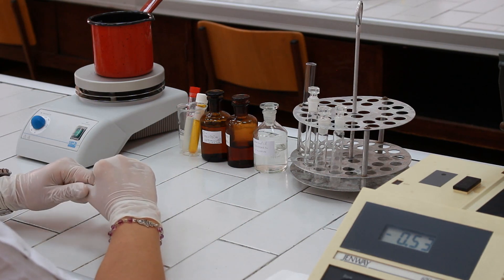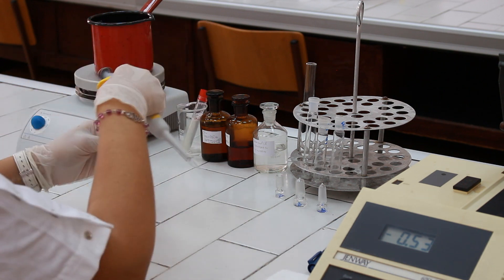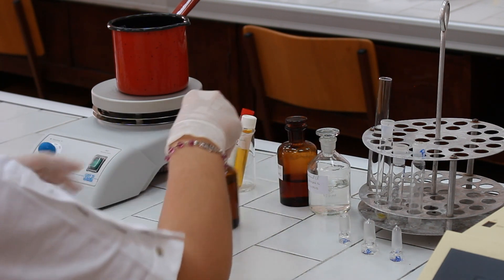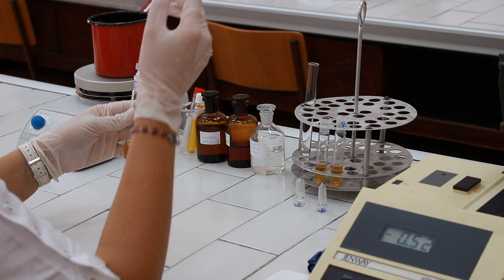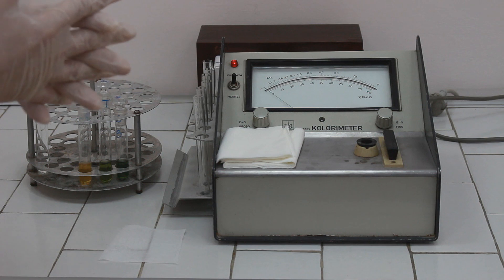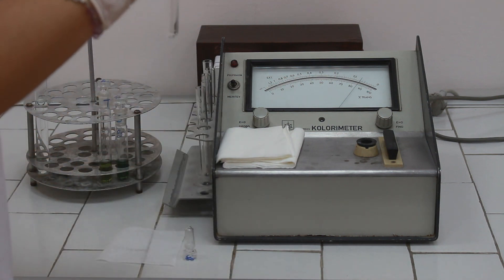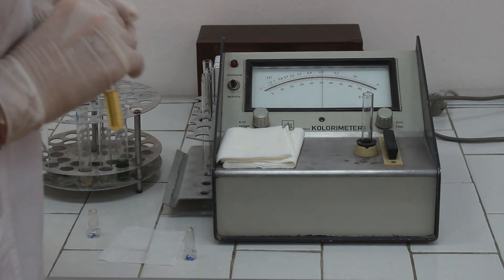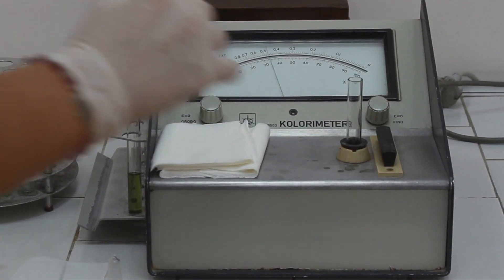Glukoza u krvi (ŠUK) - o-toluidinska metoda. Glucose in blood - o-toluidine method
Ova vežba je deo praktičnog programa nastave Biohemije za studente Medicinskog fakulteta, Univerziteta u Novom Sadu. This exercise is the part of the practical programme of Biochemistry for students of the Faculty of Medicine, University of Novi Sad.